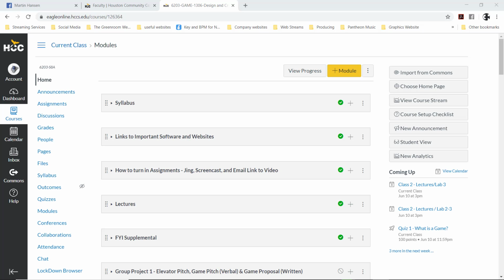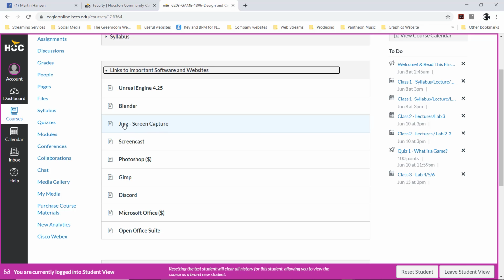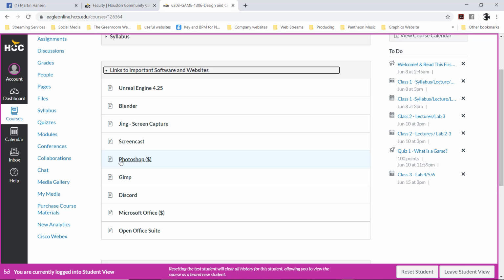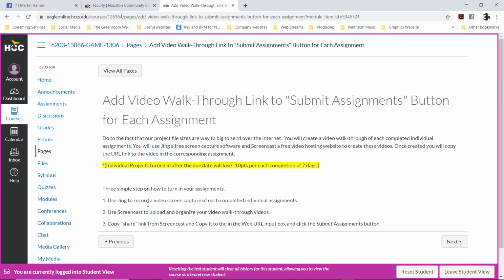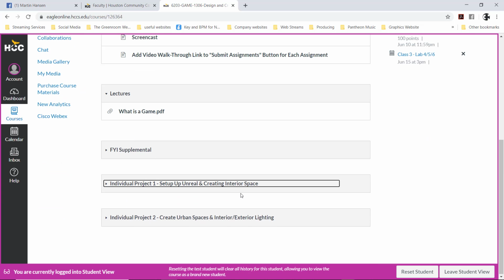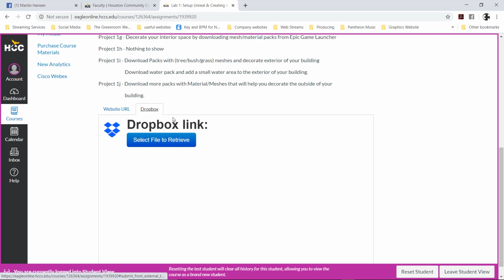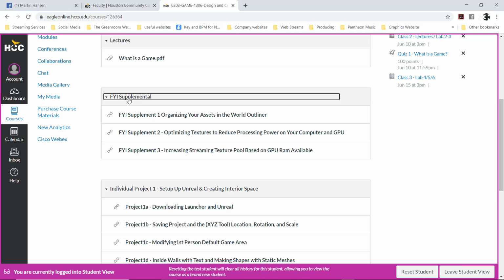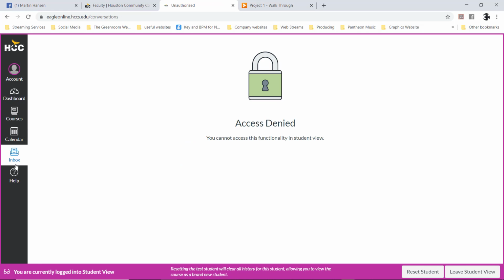Intro video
Video is introduction to Game 1306 Summer 2020 class.